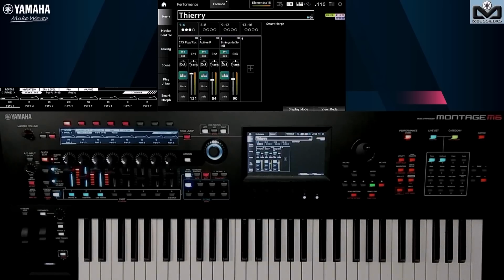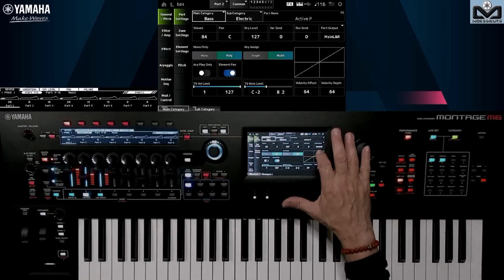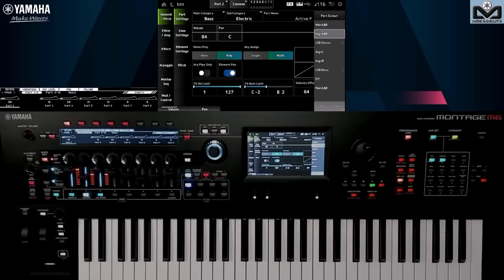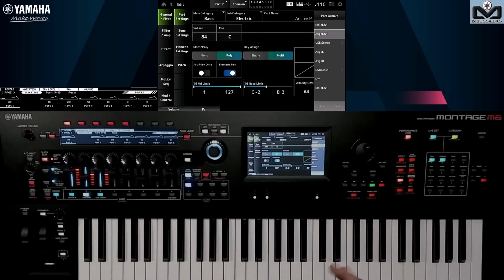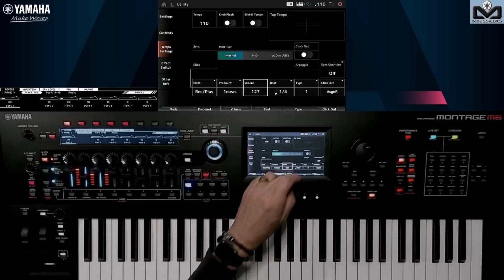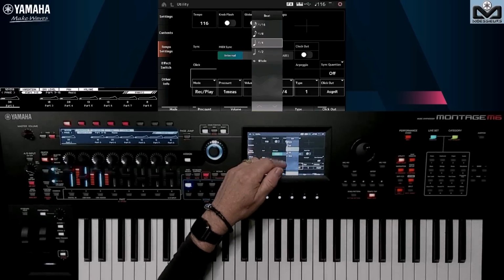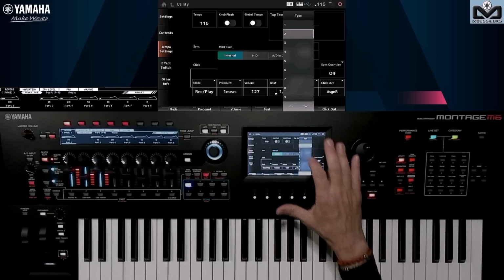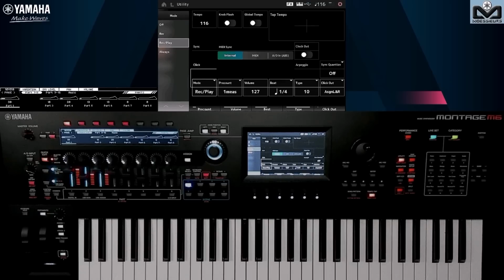All you need to know for using assignable out, example with bass and clic on Yamaha Montage M!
📌 In this quick-format video, I explain how to using assignable output, example with bass and clic.
Subtitles are fully edited, activate them, technical part is voice over in English.

This video will be on public view on May 23th 2025

You want to see that preview video now without advertising?
Join the Moessieurs community to benefit exclusive advantages for 2.99 euro per month like members private videos and videos in preview without advertising, extended master class time:

You can book a course with me for using with your hardware, Cubase or virtual instruments setup.